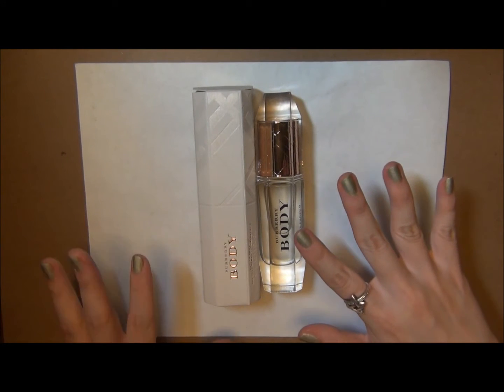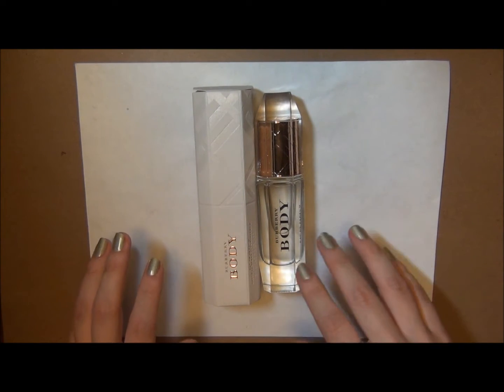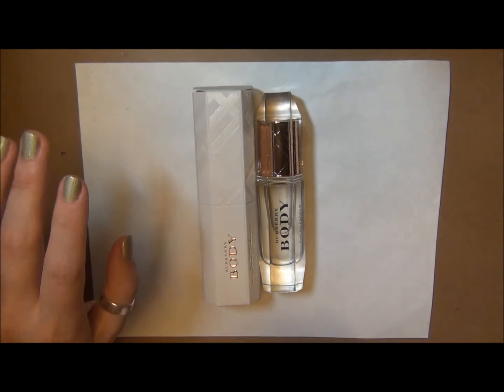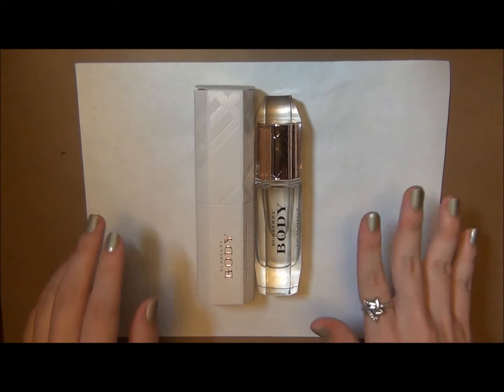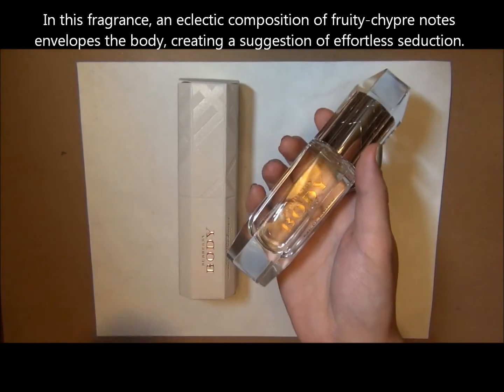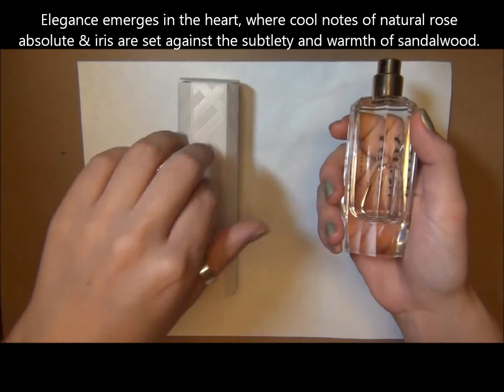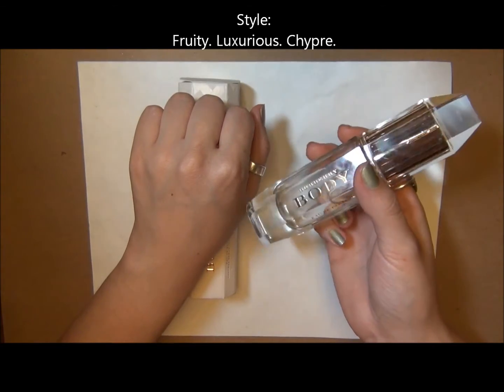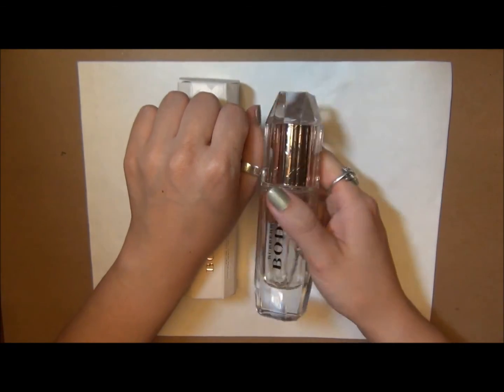PERFUME - burberry - body eau de parfum